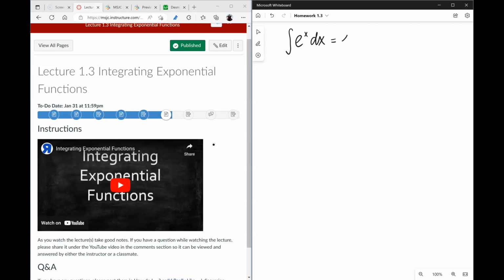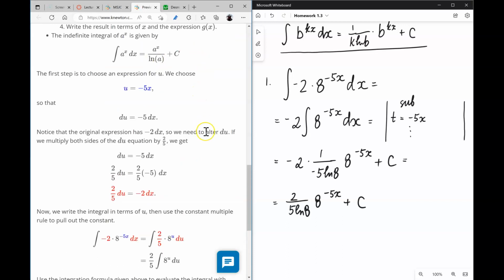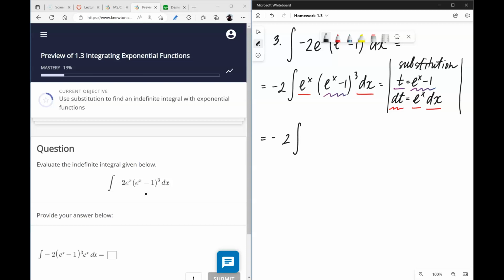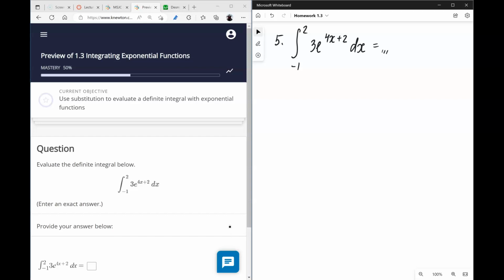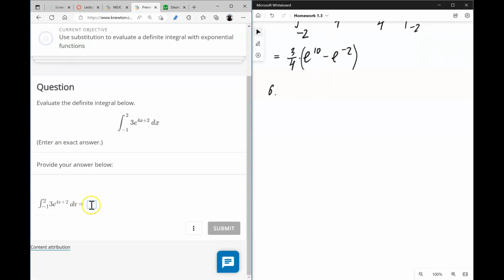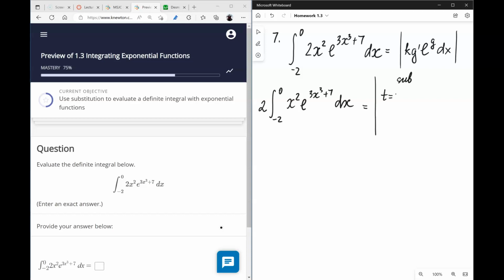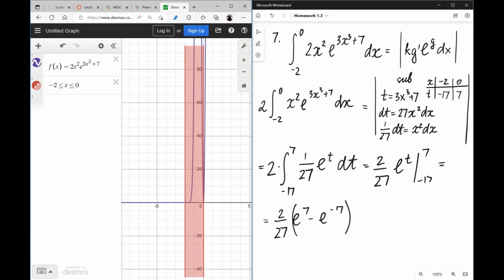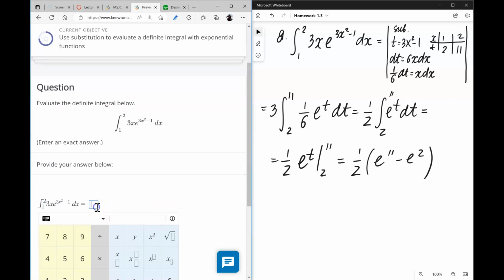Homework 1.3 Integrating Exponential Functions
In this video, I go over the homework covering Integrating Exponential Functions. To navigate the tutorial, you may use the following timecodes:
0:00 Intro
1:16 Use substitution to find an indefinite integral with exponential functions
4:40 Use substitution to find an indefinite integral with exponential functions
7:20 Use substitution to find an indefinite integral with exponential functions
9:30 Use substitution to find an indefinite integral with exponential functions
12:15 Use substitution to evaluate a definite integral with exponential functions
17:15 Use substitution to evaluate a definite integral with exponential functions
19:41 Use substitution to evaluate a definite integral with exponential functions
27:24 Use substitution to evaluate a definite integral with exponential functions
29:08 Outro